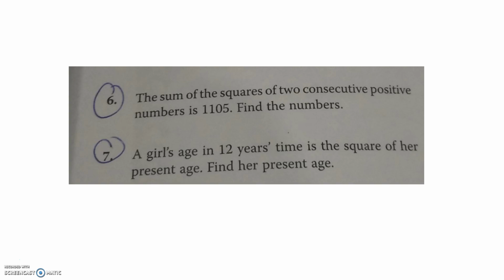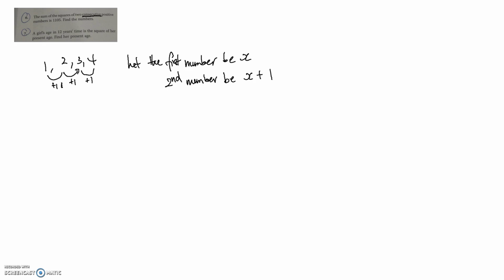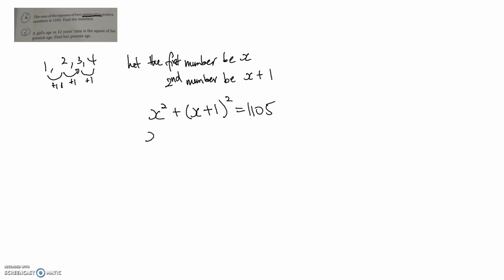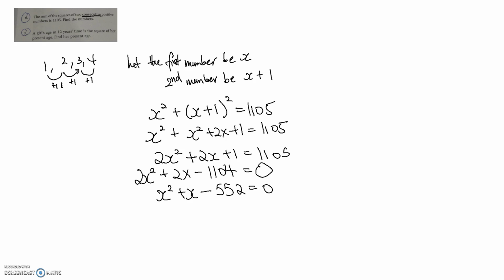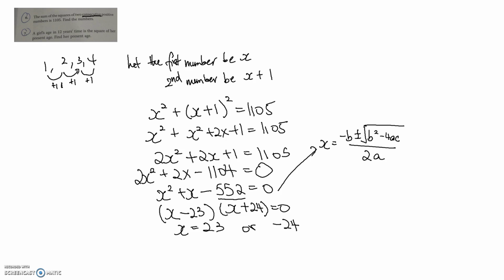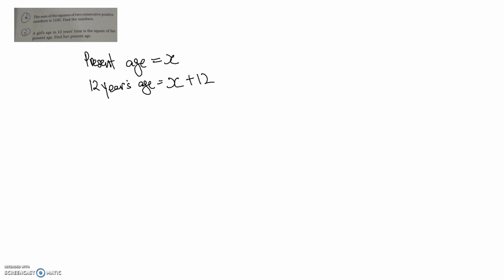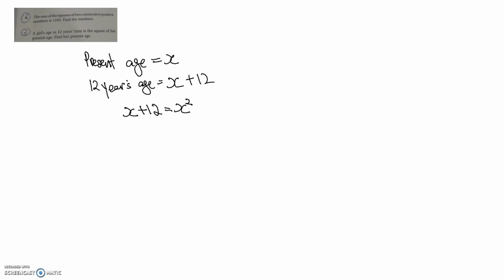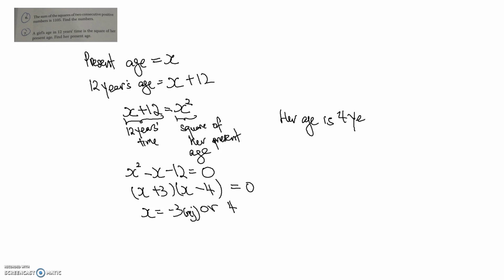(Problems) Quadratic Manipulation Problem 1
Rev Ex3 Q6 & 7